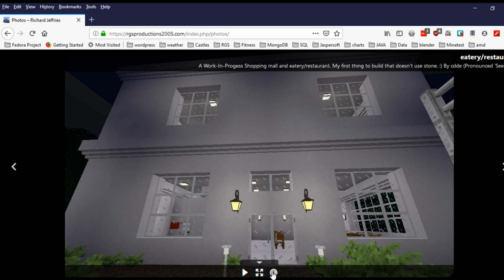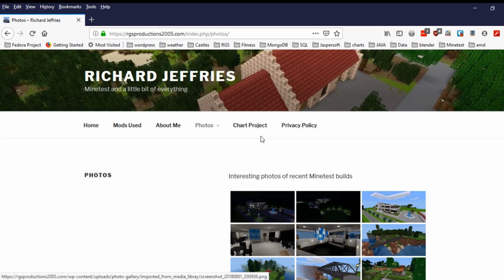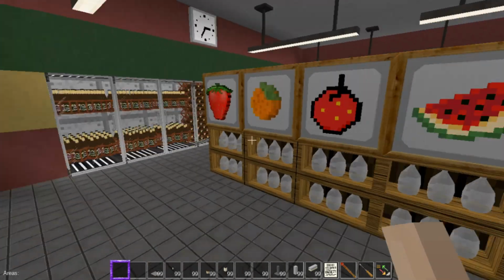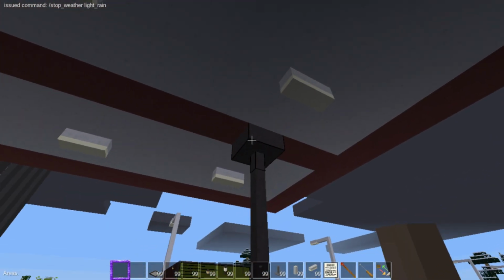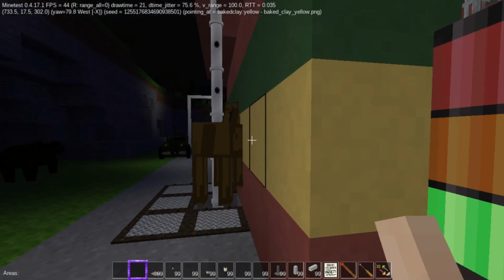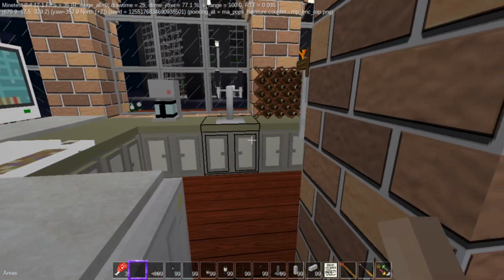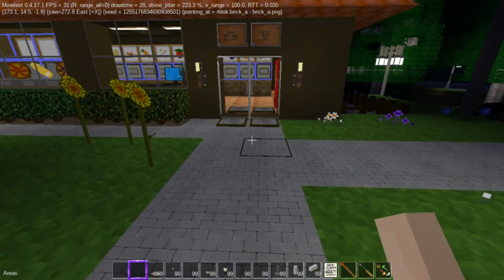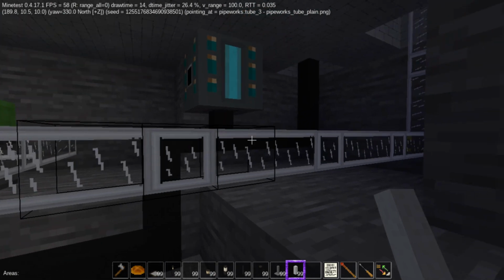Minetest Gameplay EP252 Completed Service Station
Today’s episode covers showing off the new service station.